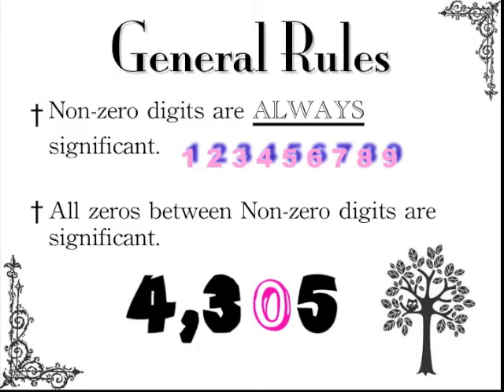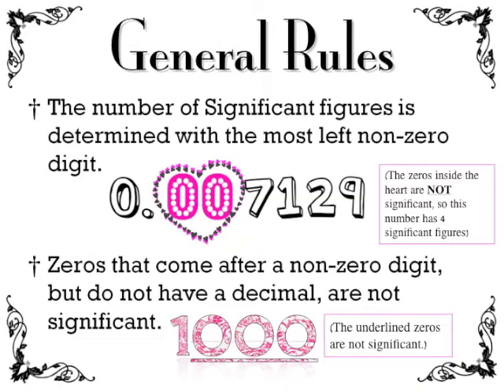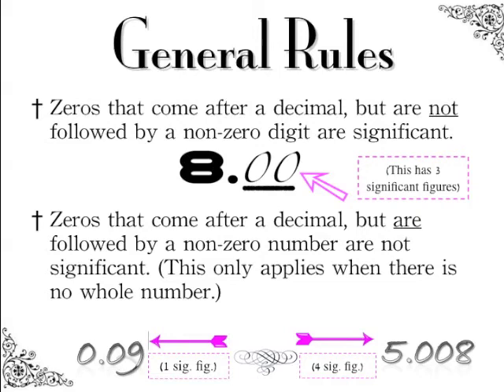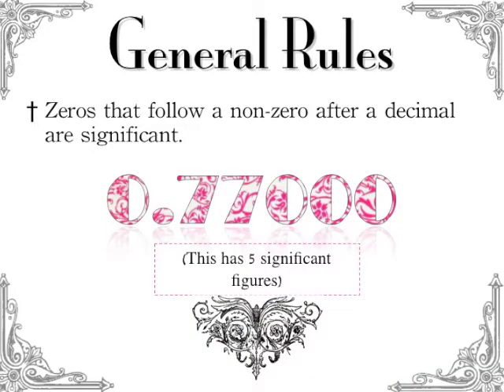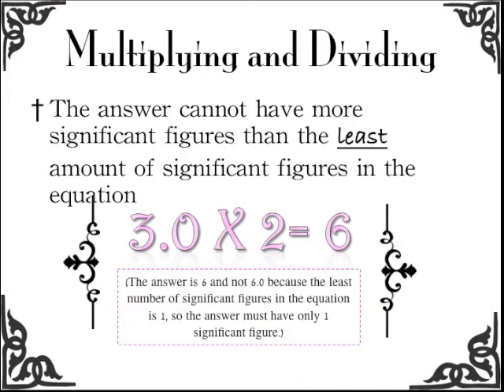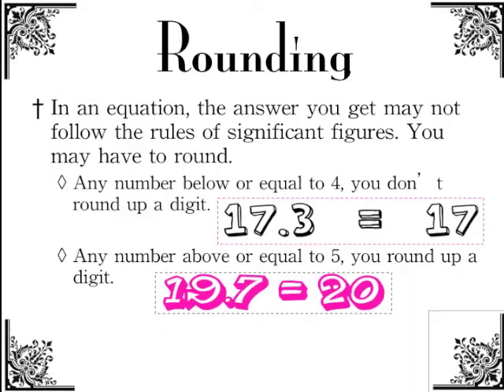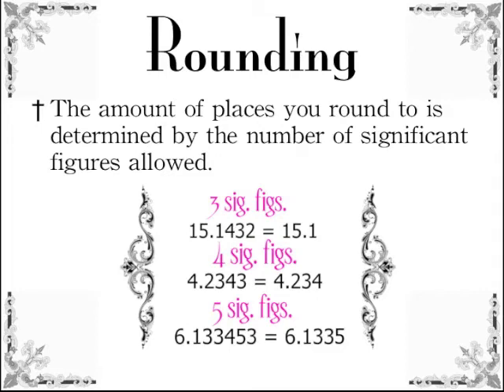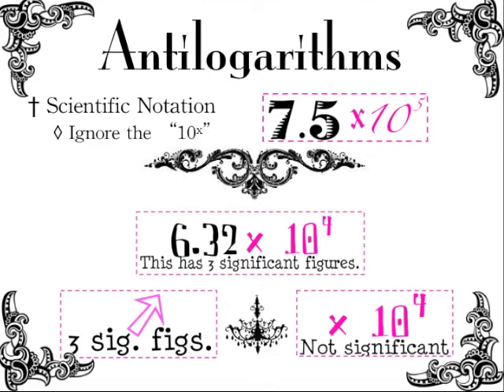Significant Figures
How to determine the correct number of significant figures in a number.